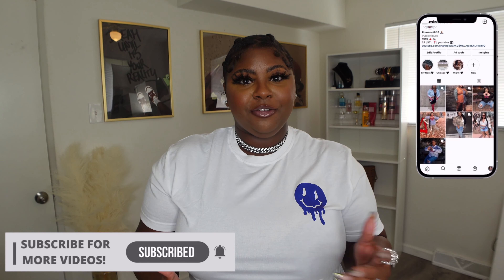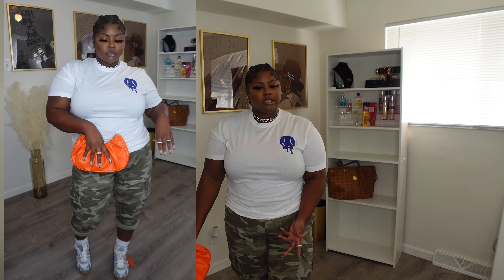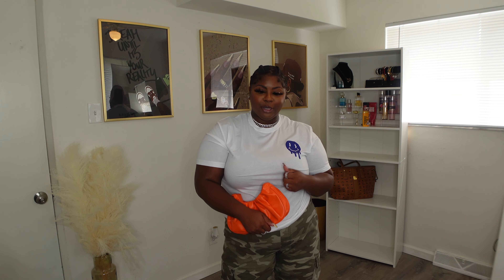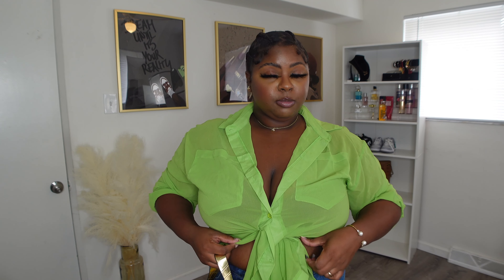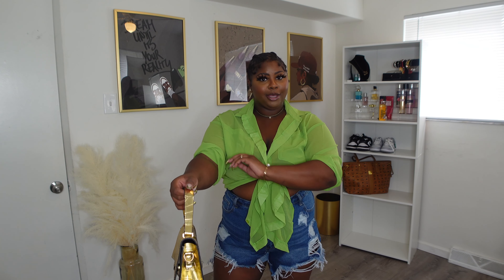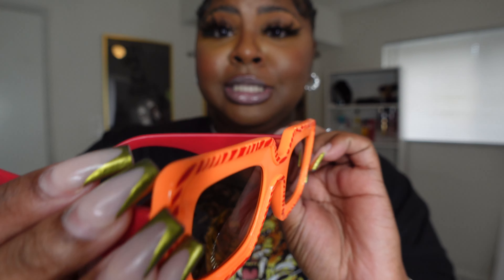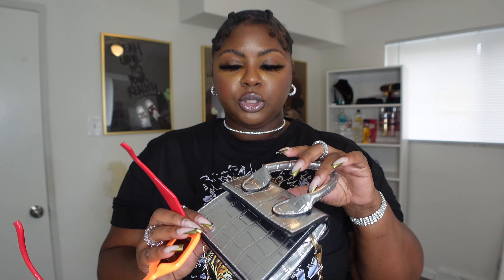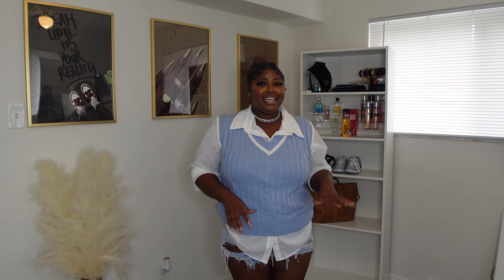SHEIN SUMMER LOOK-BOOK | PLUS SIZE TRY ON HAUL | street wear, clubbing fits + more | ITSMIR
Hey Besties !!! I’m Back With Another SHEIN HAUL ❤️❤️ today I’m serving looks, eating and leaving no crumbs okay period ! I hope you all enjoyed this video & let me know what more fashion content you want to see !

Size References : bottoms 16 2x , graphic tees 16 , shoes 9

Outfit 1
Graphic Tee
Pants Are Not From Shein !

Outfit 2
Graphic Tee

Outfit 3
Green Top

Outfit 4
Square Frame Tinted Lens Sunglasses

Outfit 5
 Blue Top
White shirt , & shorts are not from shein !

Race: African American
Age: 22
Camera: Sony ZV- 1 , IPhone 12 Pro Max